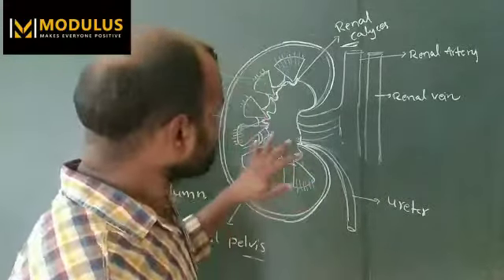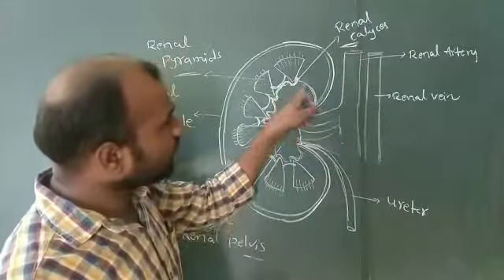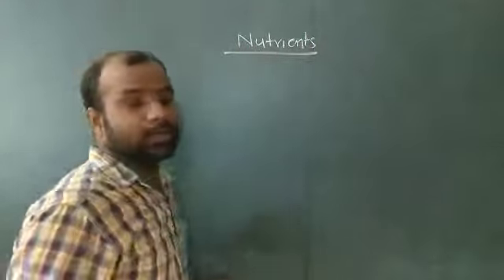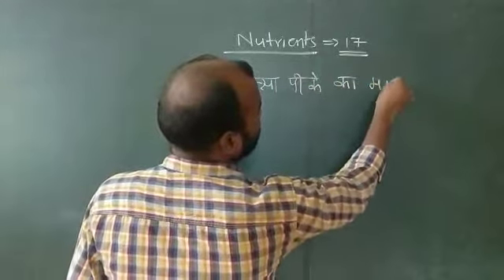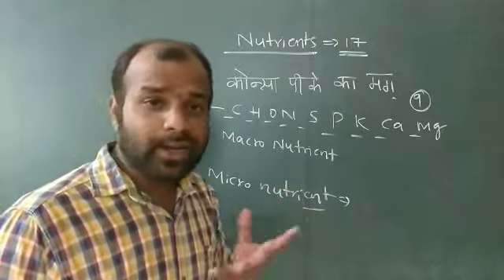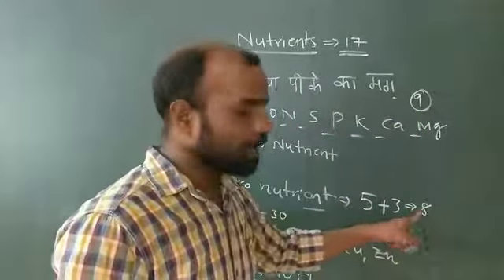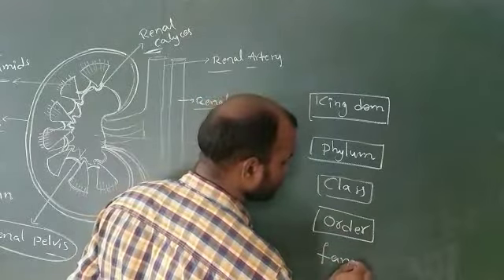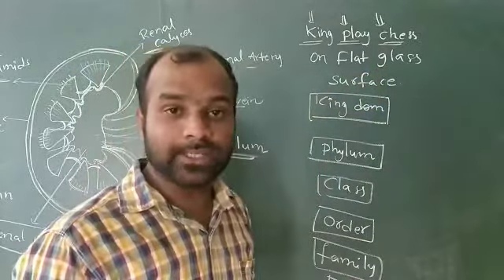Modulus Biology | Simplified teaching | Diagrammatic explanation | tricks & tips